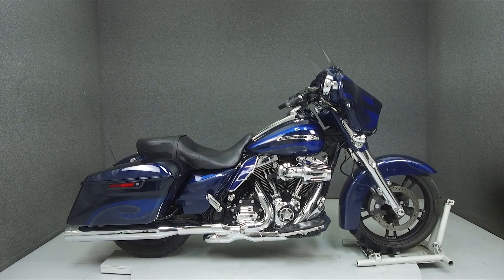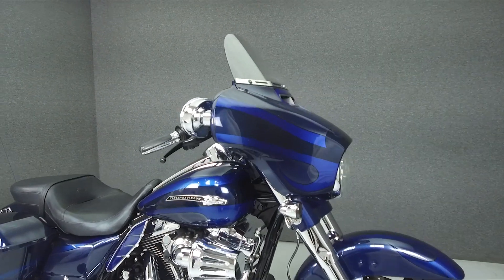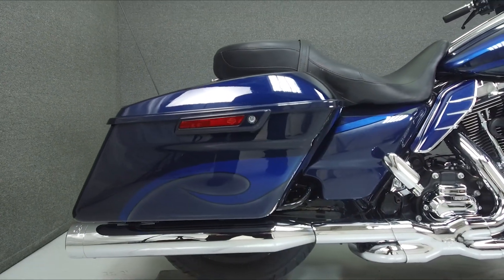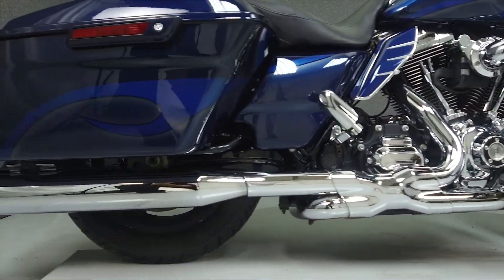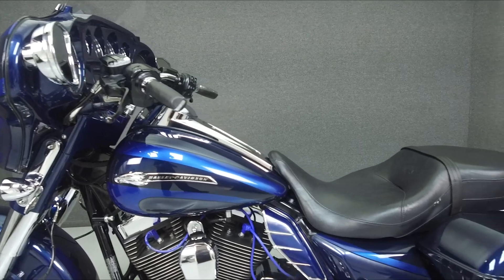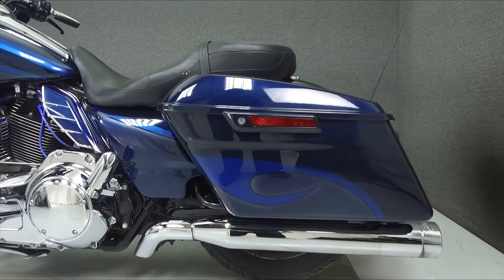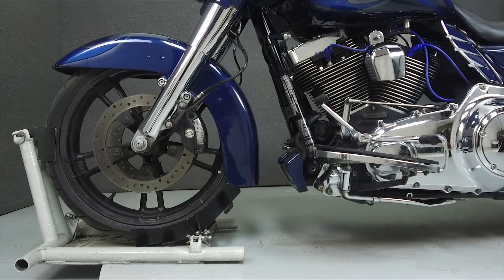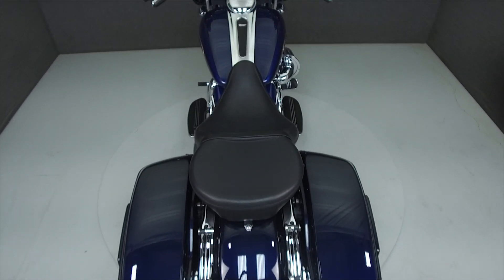2014 HARLEY DAVIDSON FLHXS STREET GLIDE SPECIAL W/ABS - National Powersports Distributors